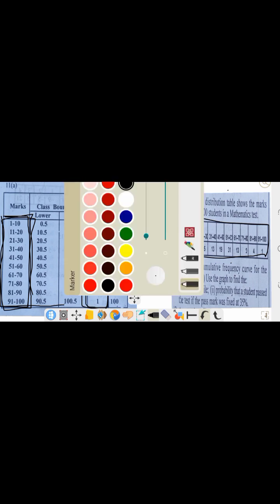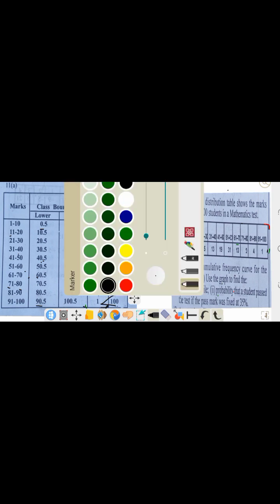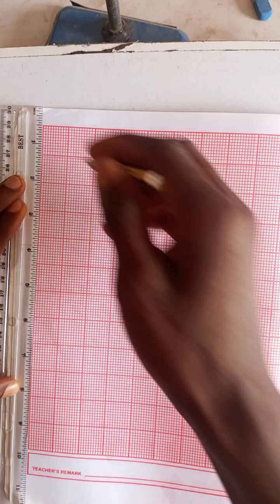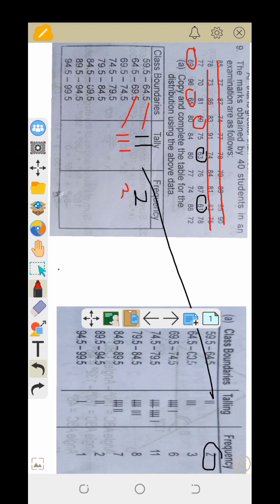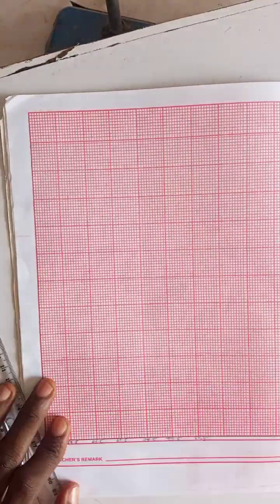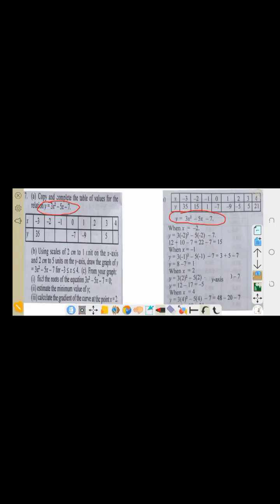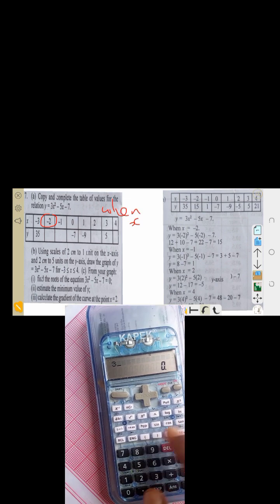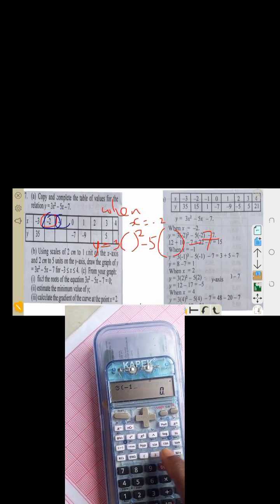A GUIDE IN GRAPH WORK IN EXAMINATION (Cumulative frequency, Quadratic and Histogram)